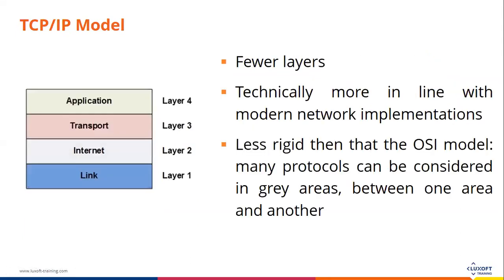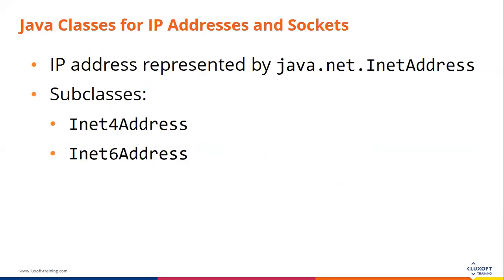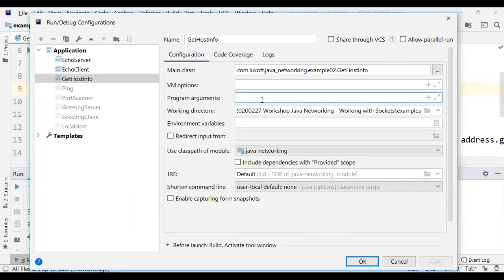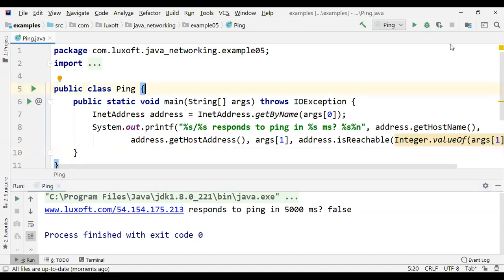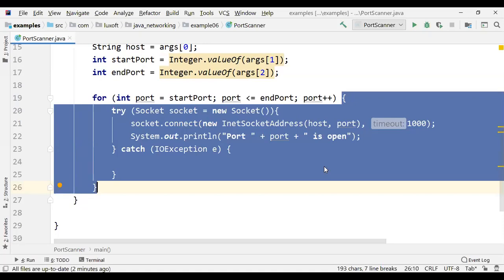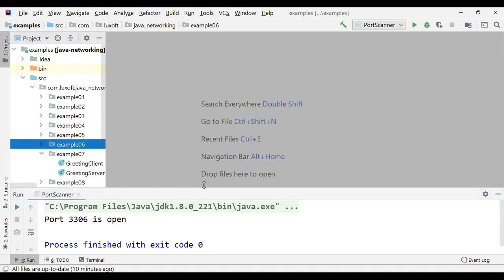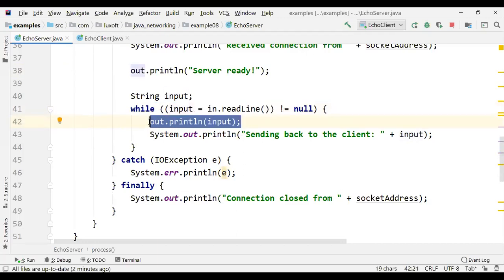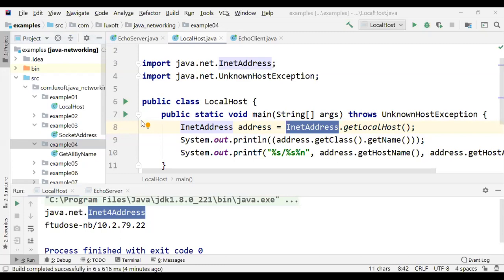Java Networking Working with Sockets Webinar - Catalin Tudose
💡 If you’re interested in starting a career in the IT&C industry or just looking to upgrade and improve your skills check out our training catalogue

💻 We also offer online courses so you can take part from anywhere in the world

You can also view our workshop recording on how to build a serverless application using Amazon technologies: